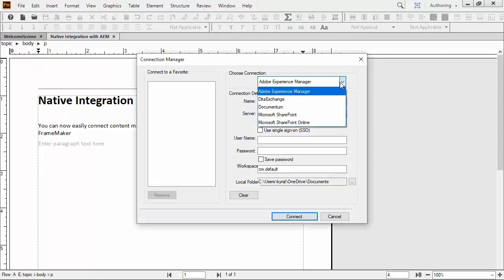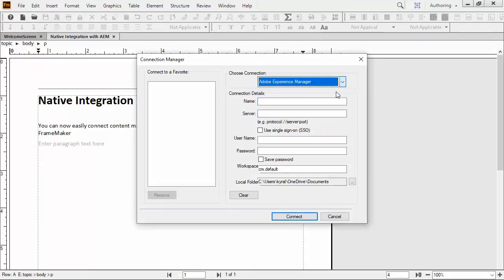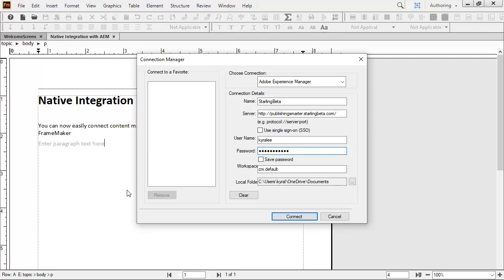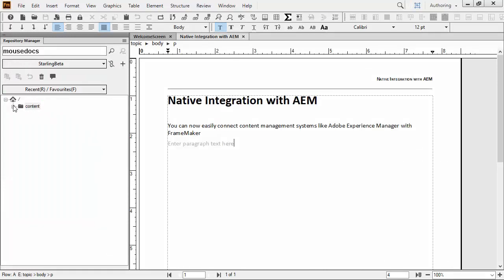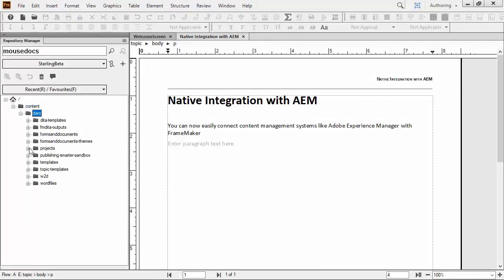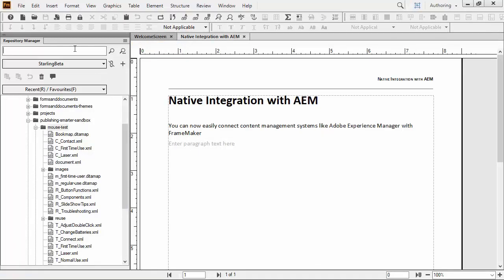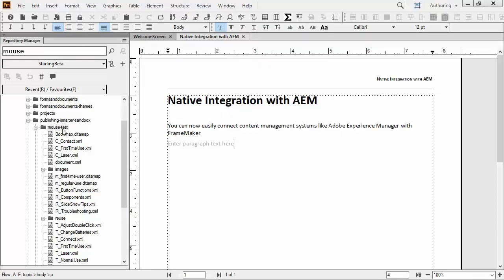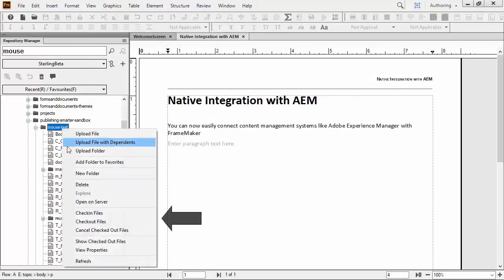Native integration with Adobe Experience Manager in Adobe FrameMaker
Seamlessly connect FrameMaker with Adobe Experience Manager. Search the Experience Manager repository and set up file check-in and check-out preferences from within FrameMaker. Use advanced controls for multi-file check-in, checkout, and cancel checkout. Performance enhancements speed up file browsing.